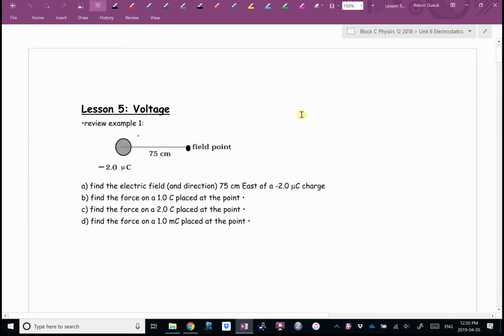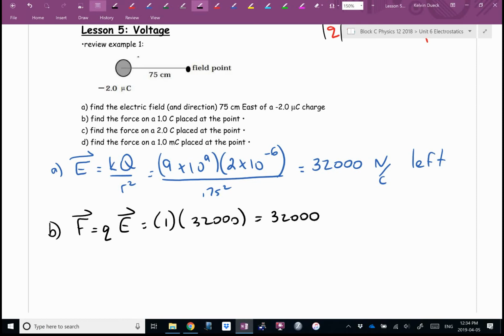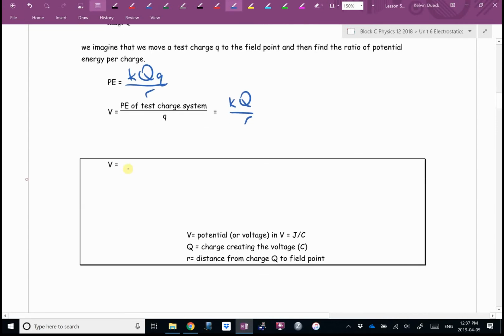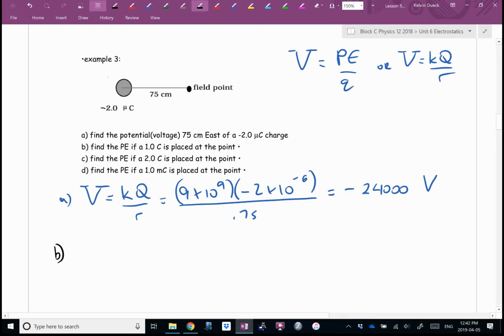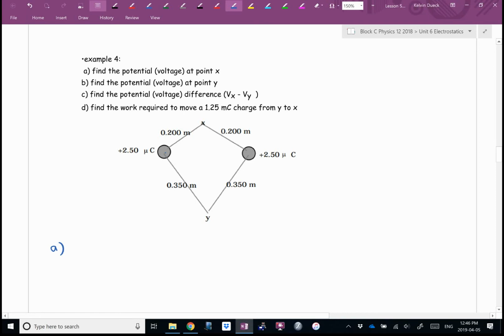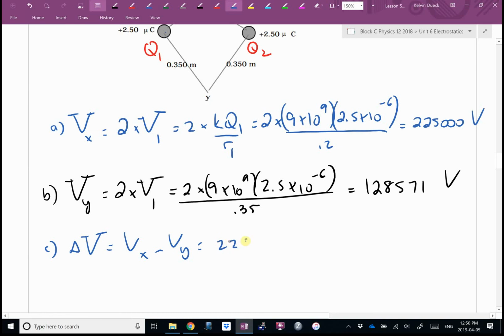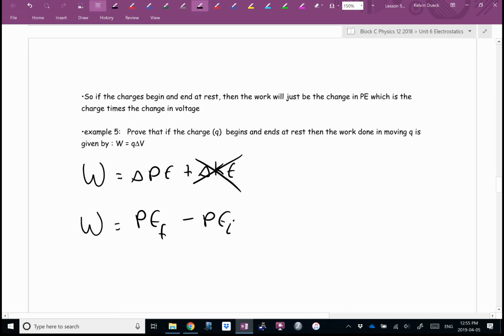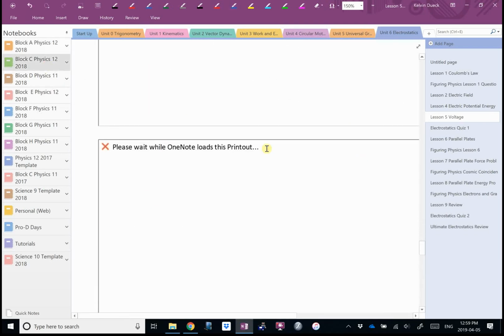Physics 12 U6L5 Voltage